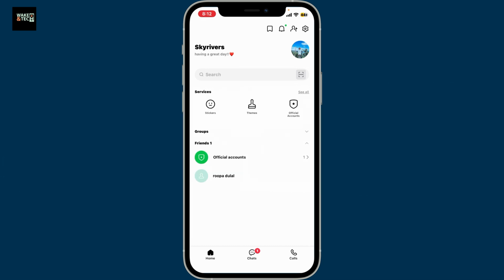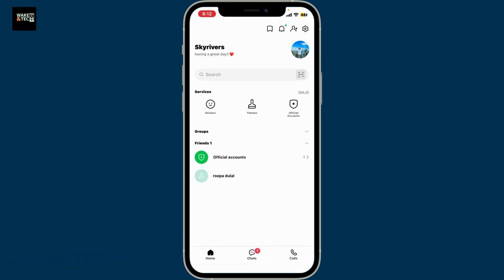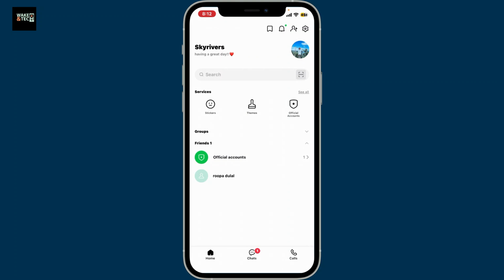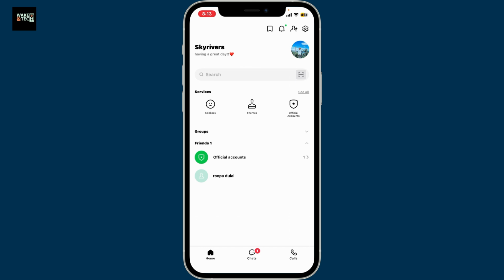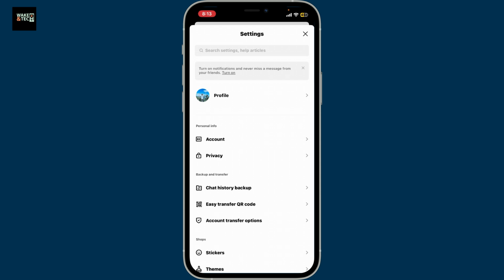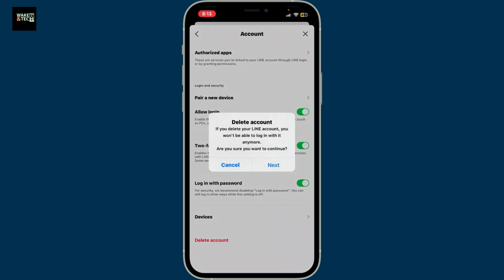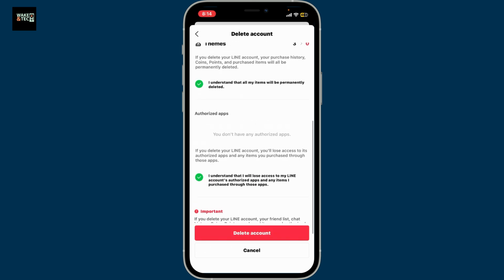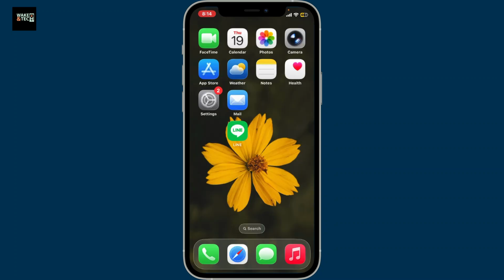How to Permanently Delete Your LINE Account in 2026?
Looking for a way to permanently delete your LINE account and start fresh?
In this step-by-step guide, I’ll walk you through the exact process to delete your LINE account safely without losing control of your data. Whether you want to leave LINE for good or just start over, this tutorial makes it super easy to follow for beginners and pros alike.